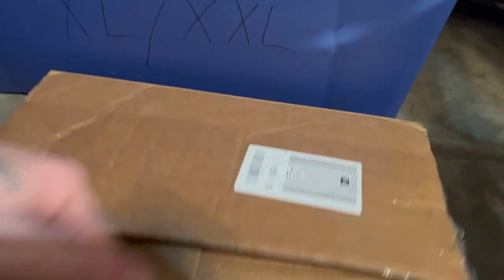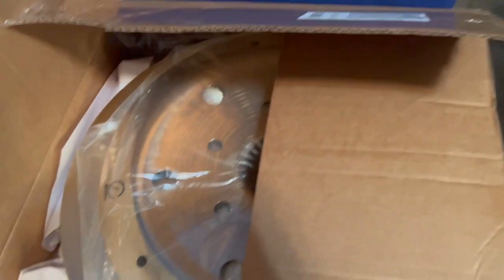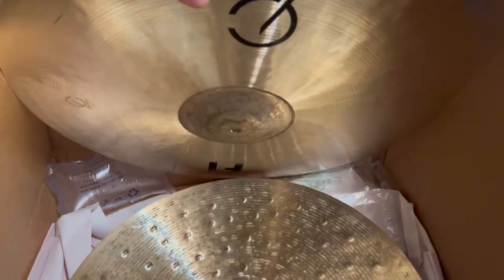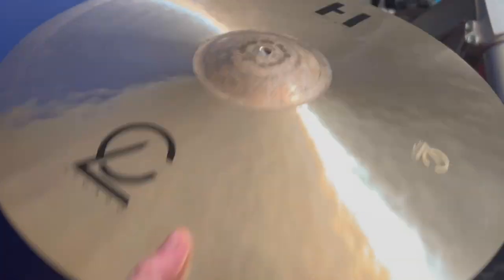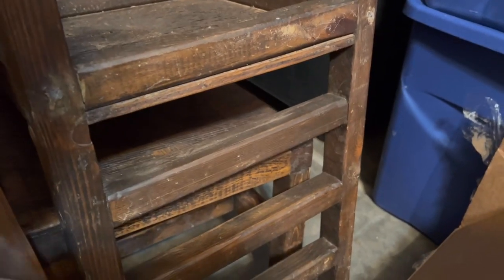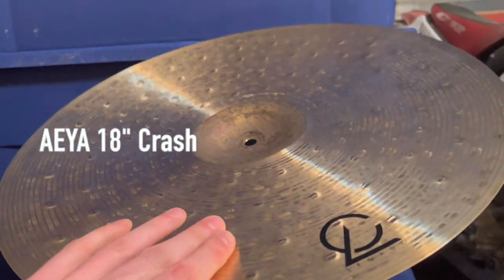Made it to Arizona! - Dropout Kings - VLOG 1 - Born A Menace Tour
Let’s see how this goes! Didn’t even start yet

drum set
drum set 2

Music video

The Cowboy Drummer

My band!